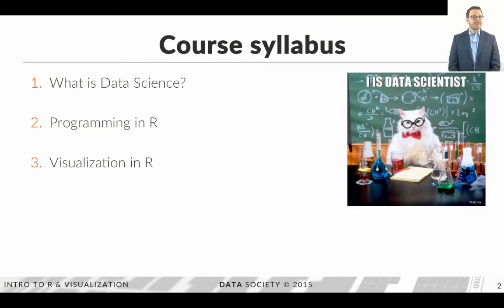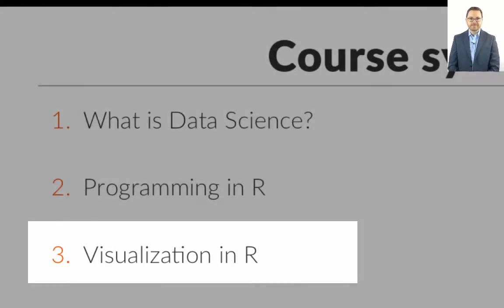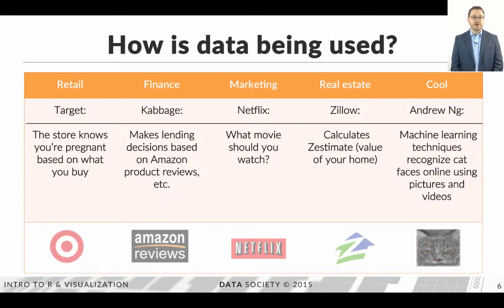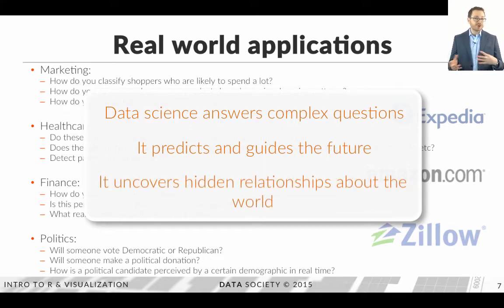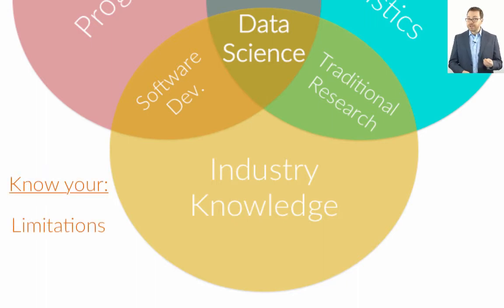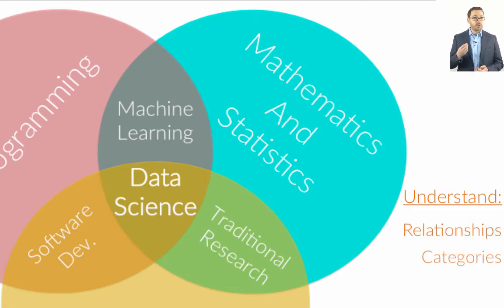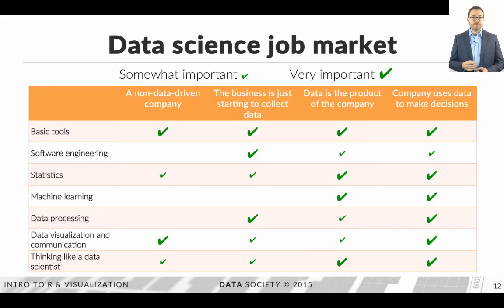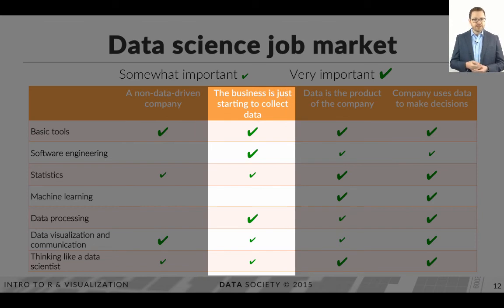What is data science?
Curious about data science? We can fix that - check out our Kickstarter to learn more about us.